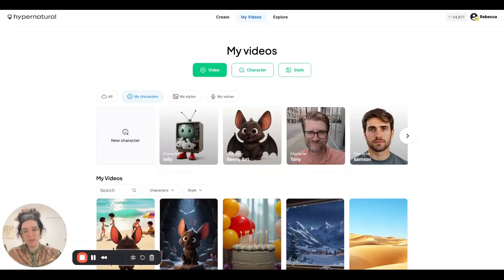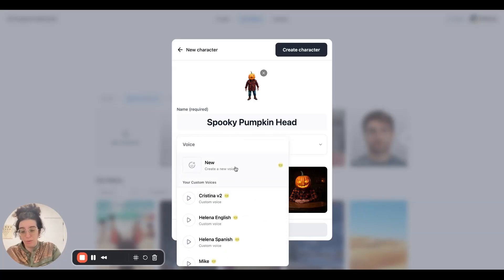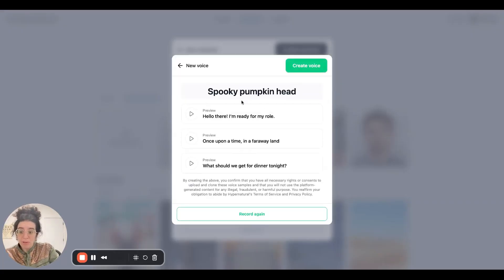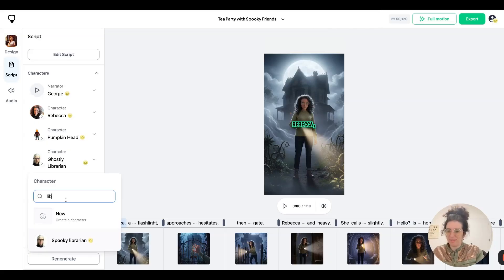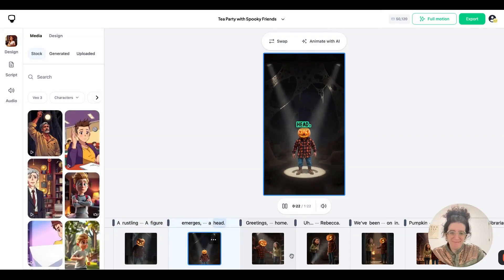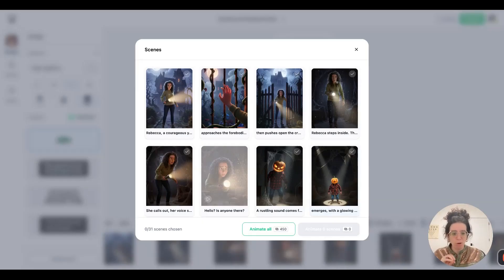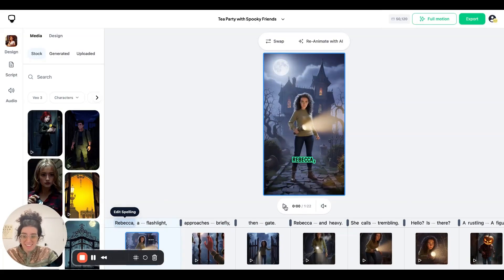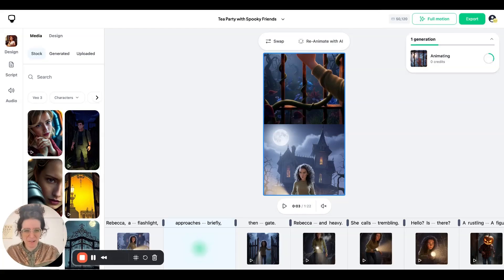Full motion, natural dialog, custom characters and more - Hypernatural release notes - Oct 29, 2025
What's new:
- End-to-end full motion that animates every scene of an entire story with high quality generated video in under 2 minutes.
- Natural dialogue and character interactions that make stories feel truly alive.
- Character specific voices and custom voice creation to add individuality and emotion to every character.
- Consistent character costumes for continuity across scenes.
- Support for animal and creature characters for expanded creative worlds.
- Enhanced creative controls for seamless scene flow and pacing.